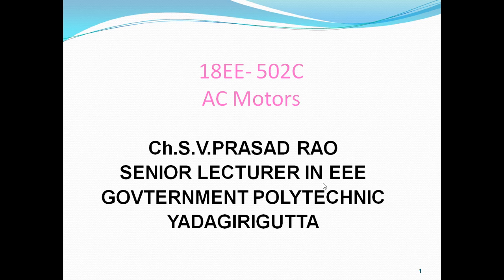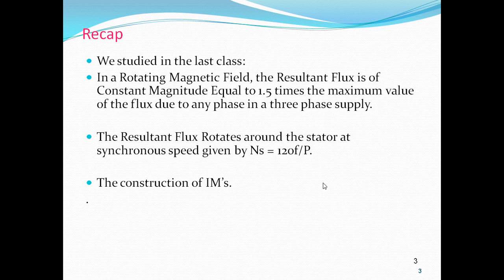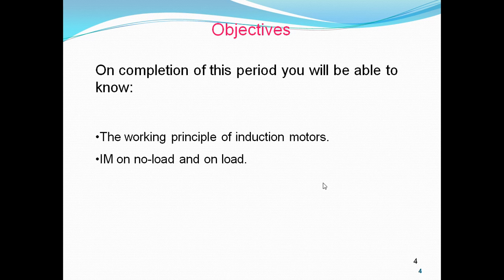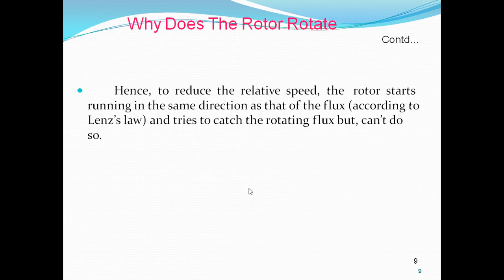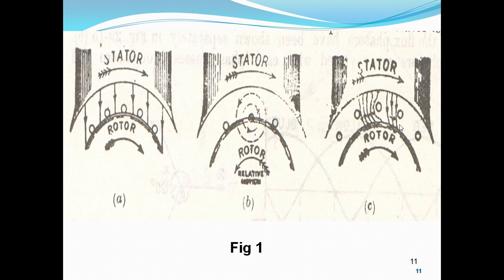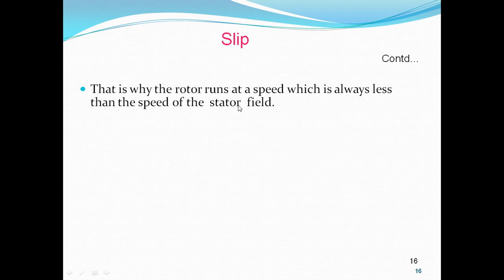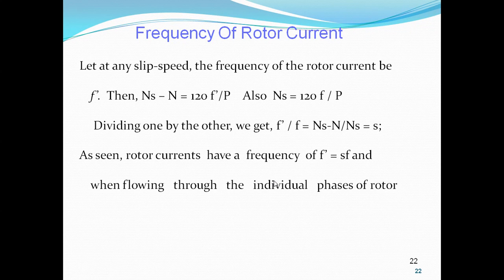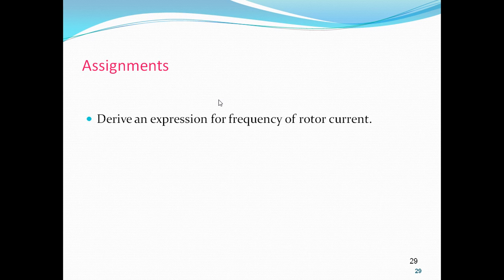DAY 17 Induction Motor Working Principle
CH.S.V.PRASAD RAO